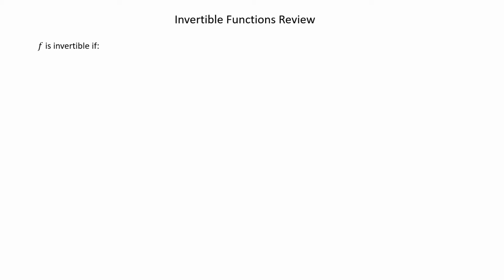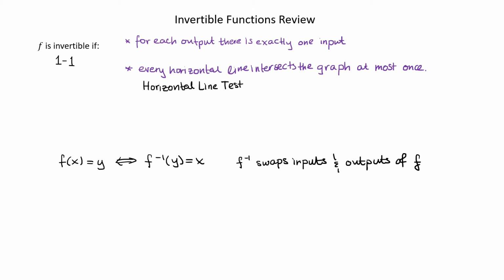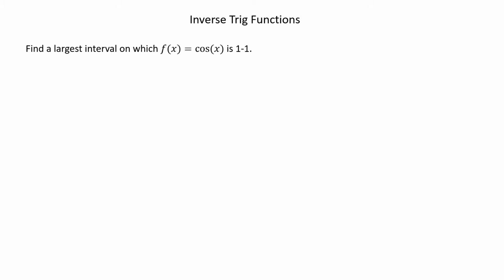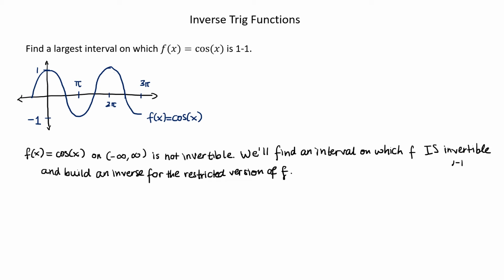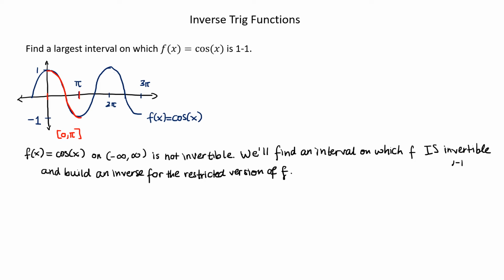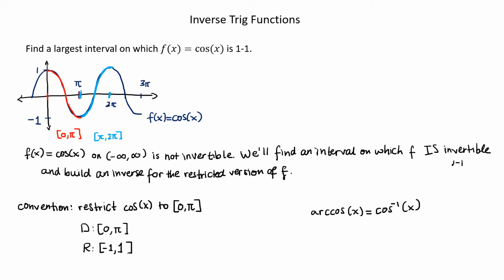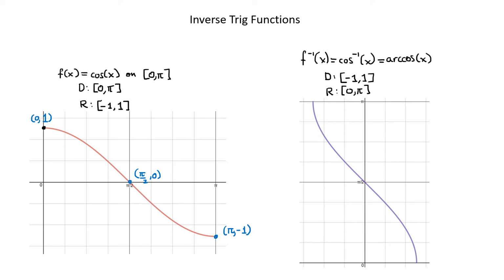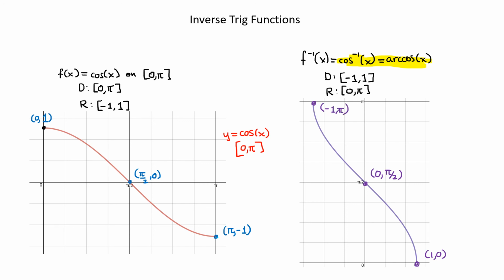1InverseTrigFunctionsv2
0-2:34 Review of Inverse Functions